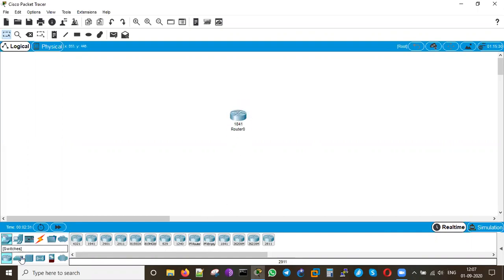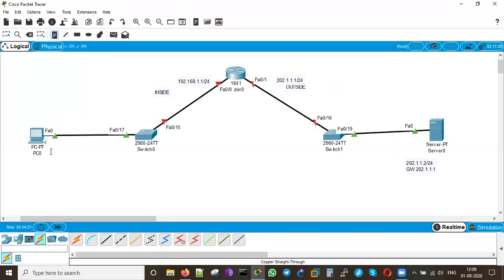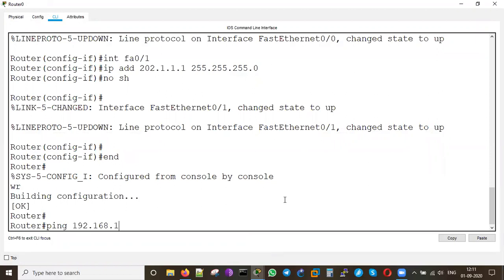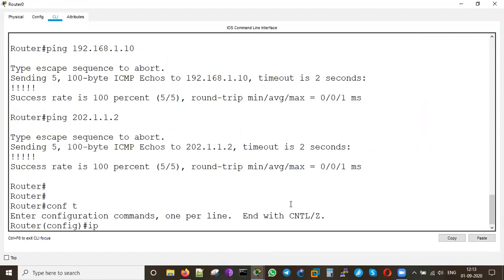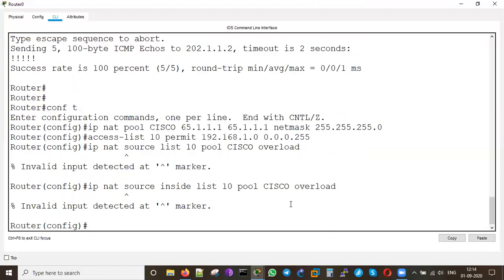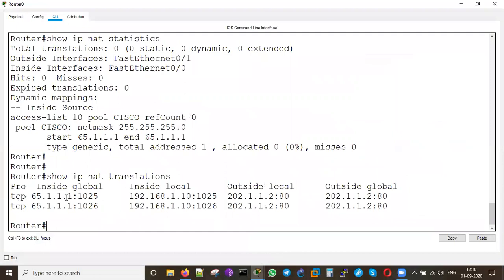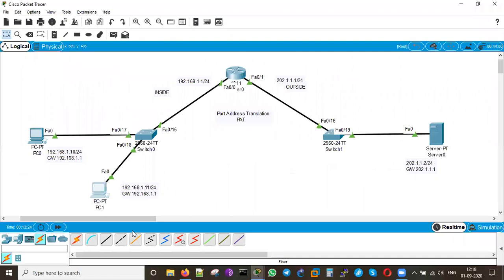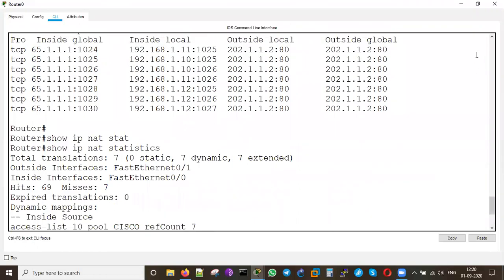Cisco Port Address Translation PAT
Port Address Translation Lab on CISCO 1841 router